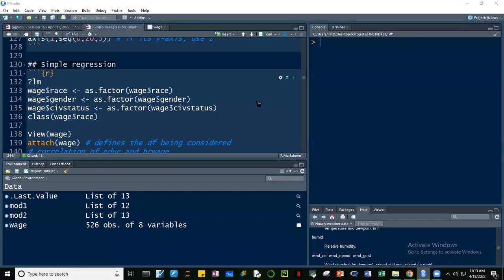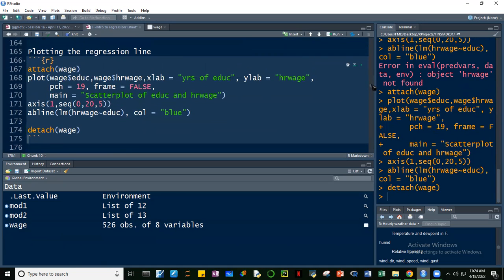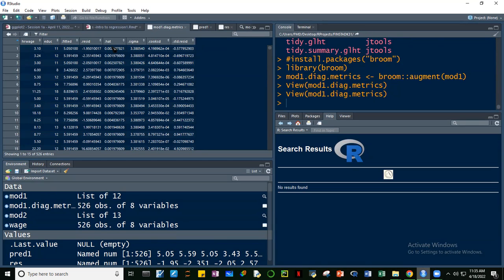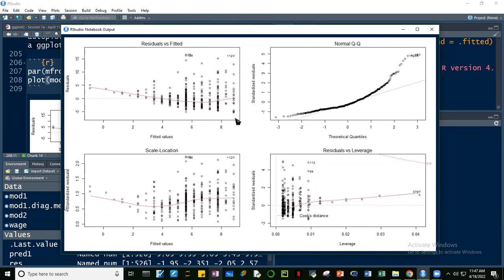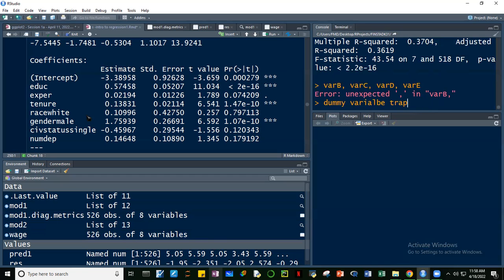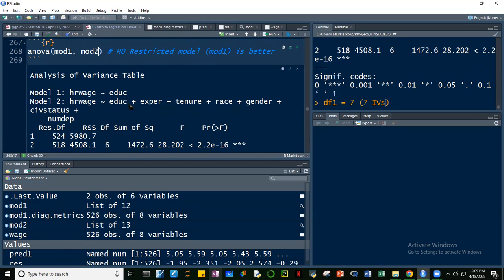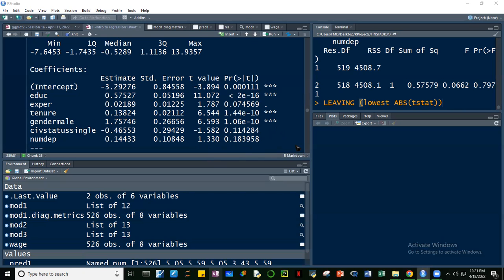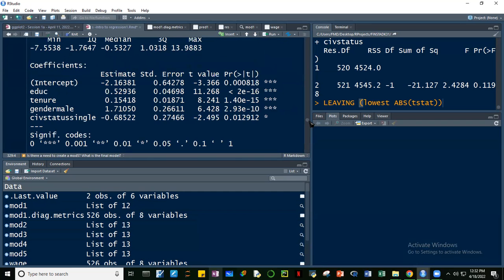FINTSAR K31 April 18, 2022 Mult linear regression, stepwise1